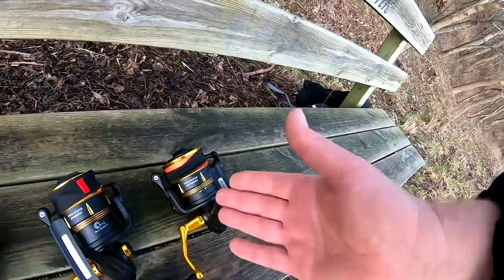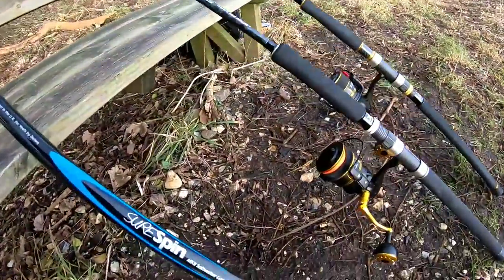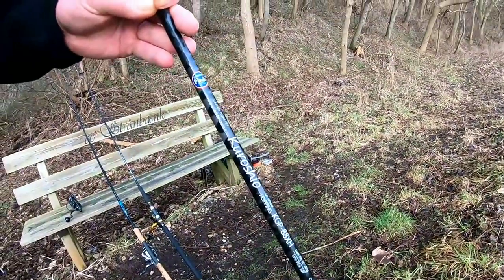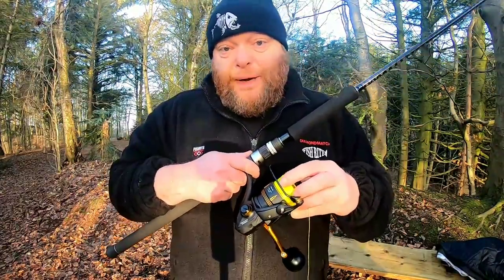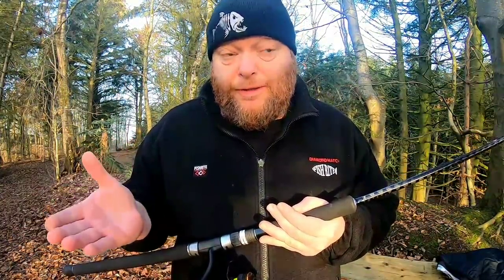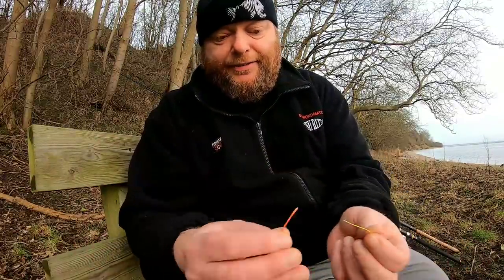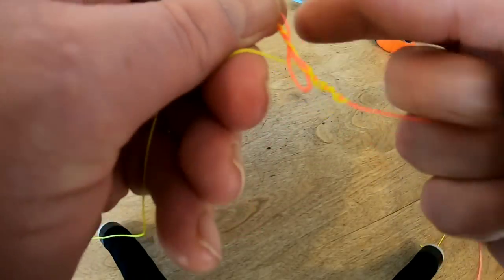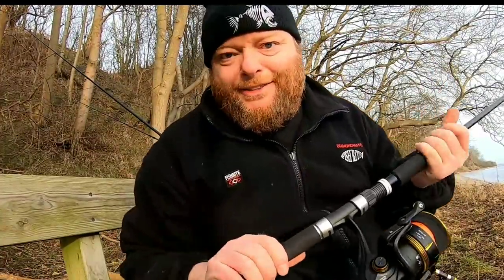Spinning rods and leaders for Norway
Spinning tackle and leader knots for big game shorefishing in Norway.

My apologies to viewers and subscribers for not revealing the location of this video.
This is to limit impact on the local environment.